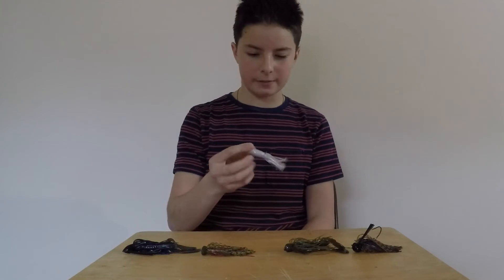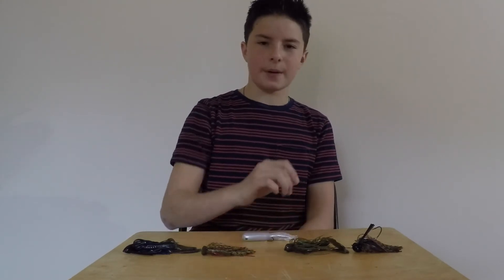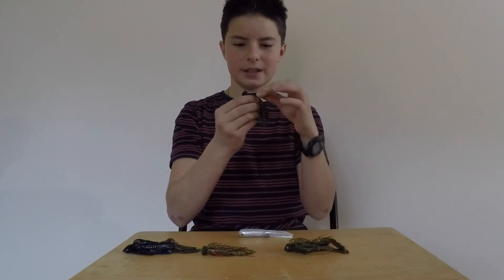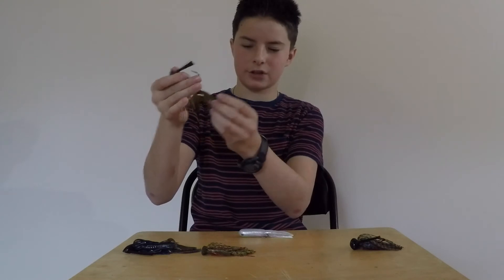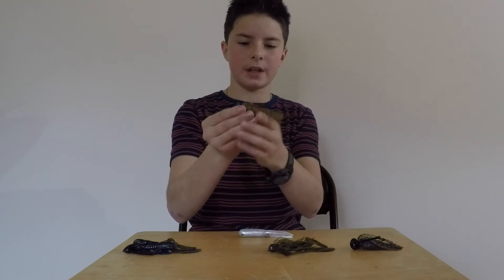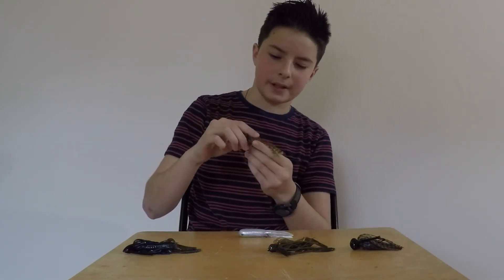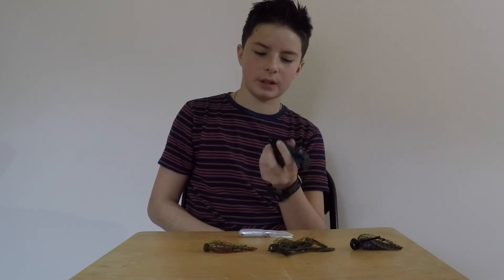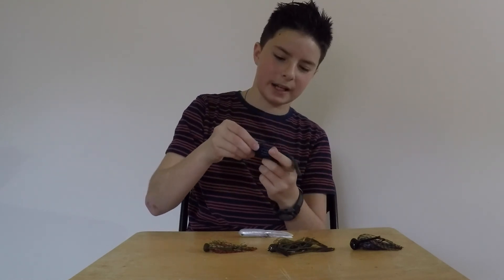Best Valued Jigs! (Budget Tackle Buying EP. 3)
In this video, I'll be showing a beginner to bass fishing or just someone who wants to save money the cheapest but best valued jigs on the market.